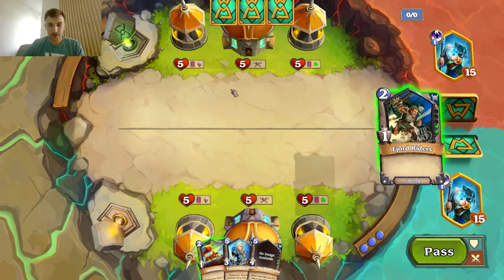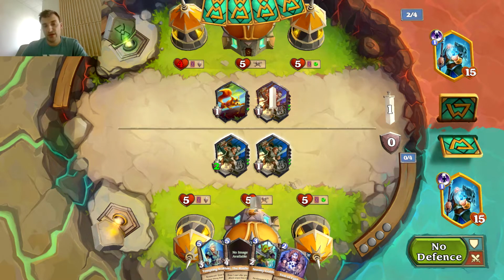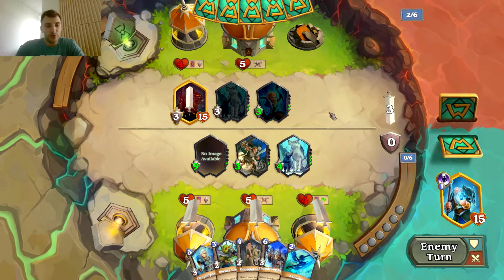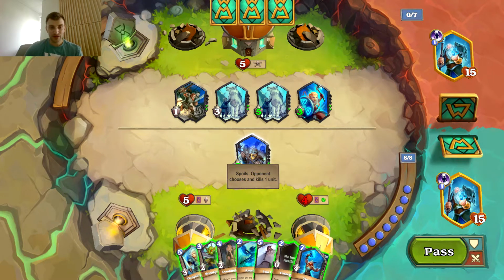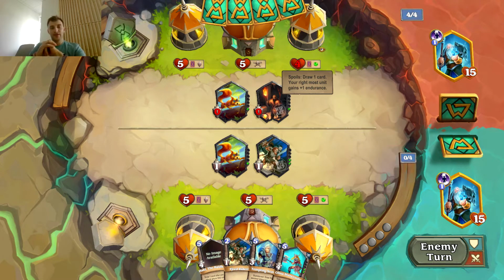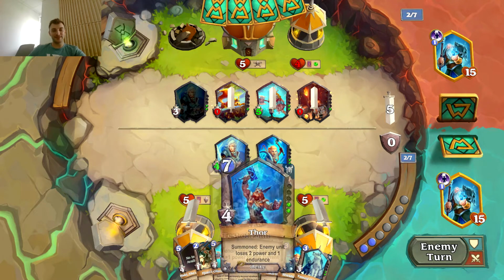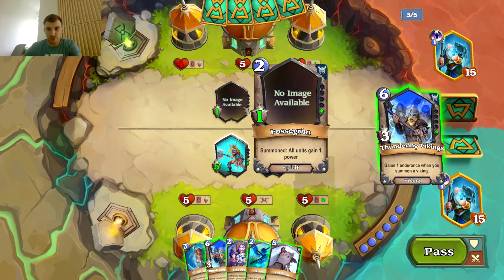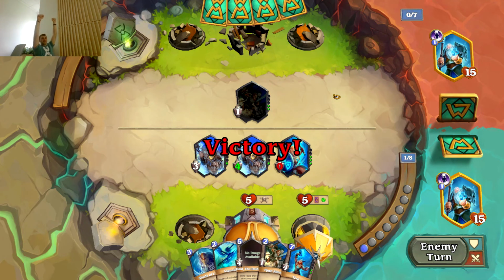World of Myths - Norse Introduction Gameplay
In this video, we make a short intro to World of Myths and then we played some games with the Norse mythology.

We couldn't finish some of the games because of internet connection issues but I hope you guys get an idea of the Norse playstyle.